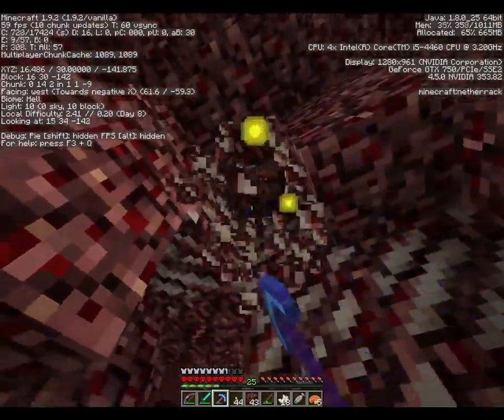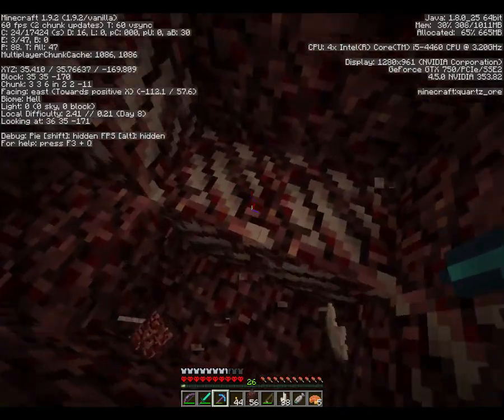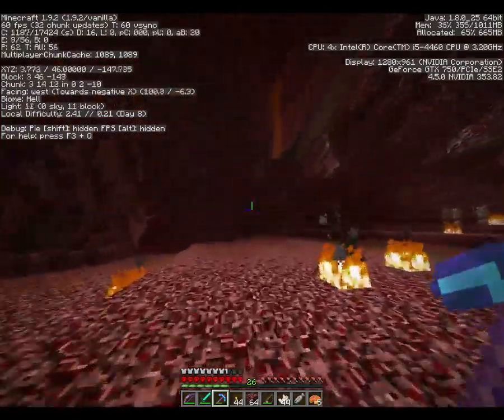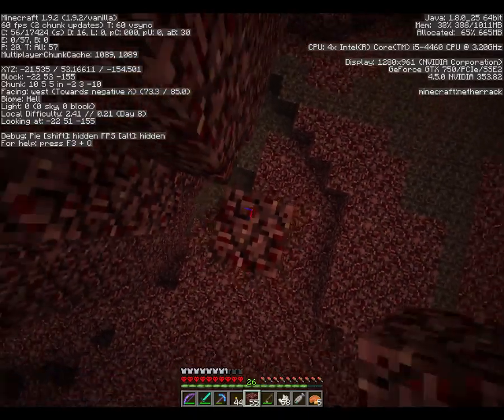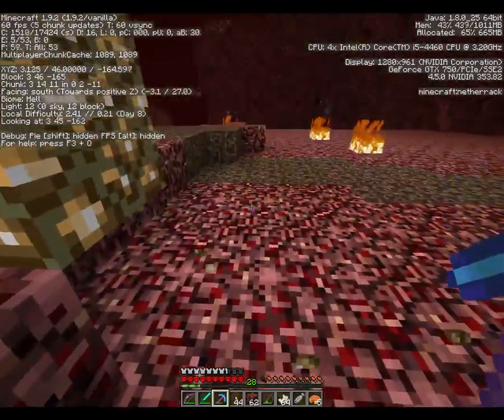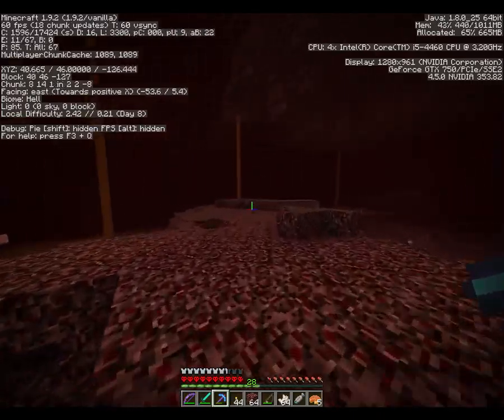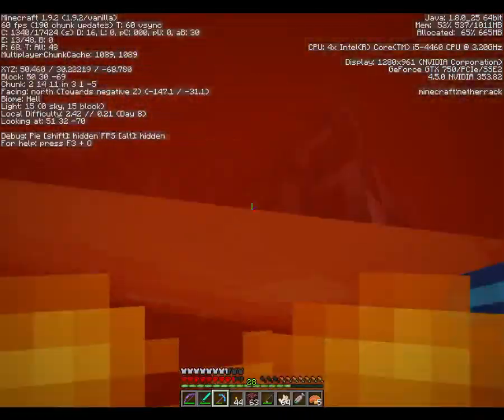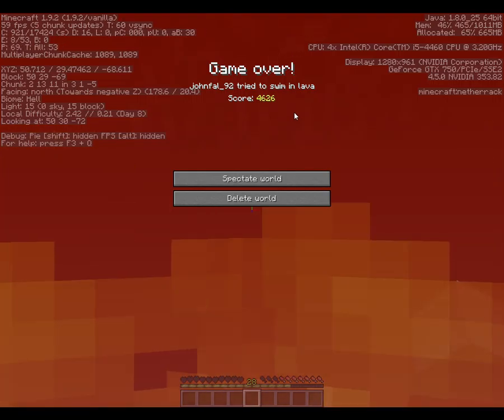MHC April 2016 Episode 9: Wizard of Minecraft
Wizard of Minecraft!
Large Biomes
Structures: OFF
Seed: 2288
Diamonds: (23, 12, -44)

Standard rules apply, except you may slaughter cows with an axe for their leather. Throw away the meat or feed it to a dog.

Objective:

Point system - Level one enchants = 1 point. Level two = 10 points. Level three = 100 points. Level four = 1,000 points. Level five = 10,000 points. Points are tallied at the end of the month.